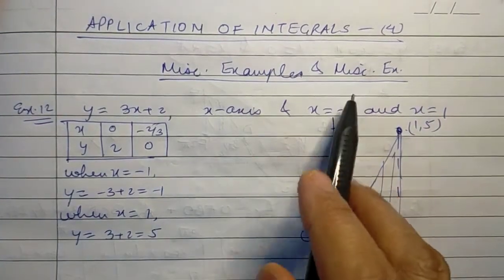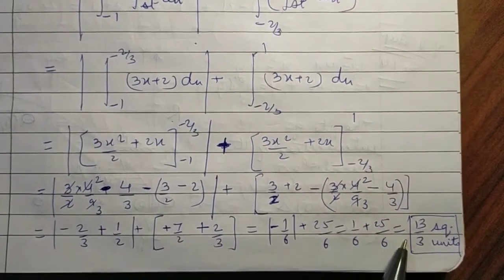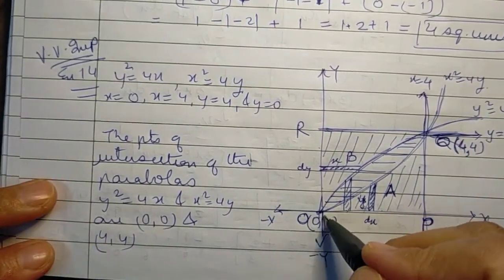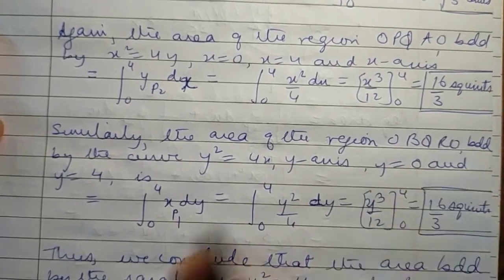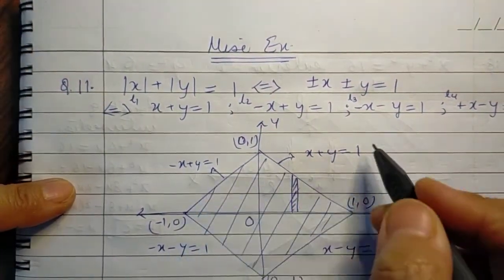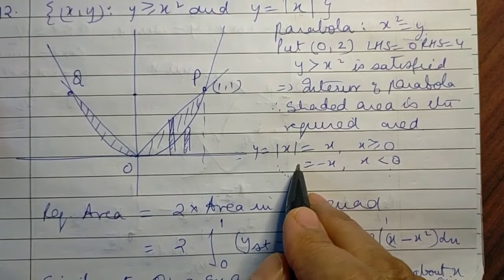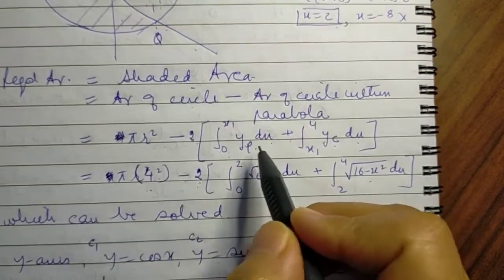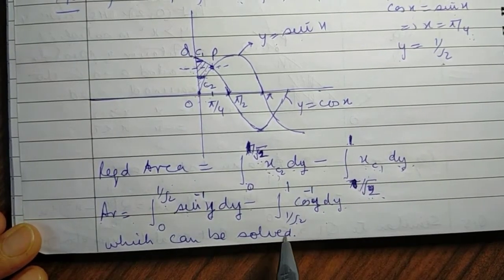XII-APPLICATION OF INTEGRALS : (VIDEO-4)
SOME IMPORTANT PROBLEMS FROM MISC. EXAMPLES & MISC. EX. OF AOI